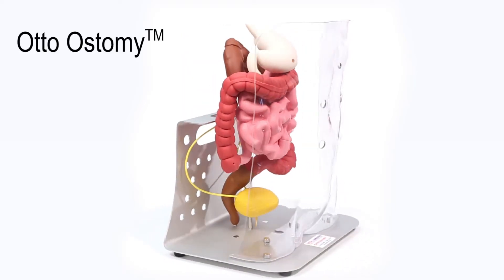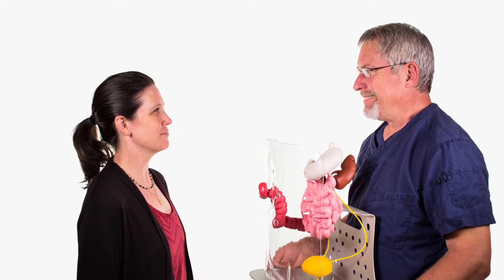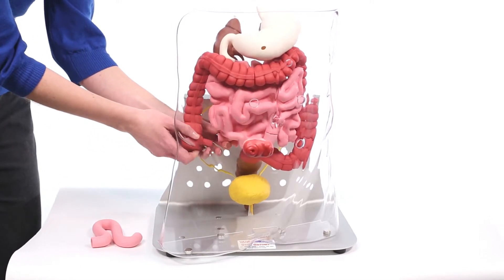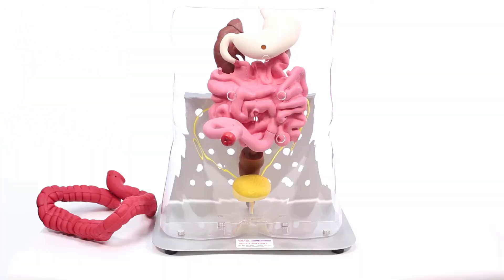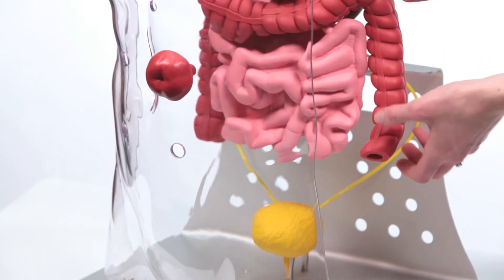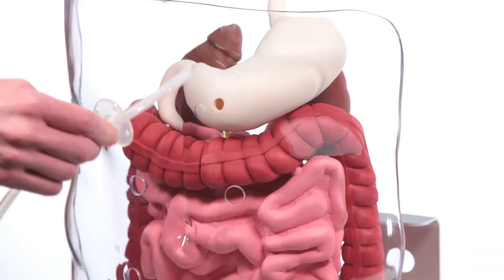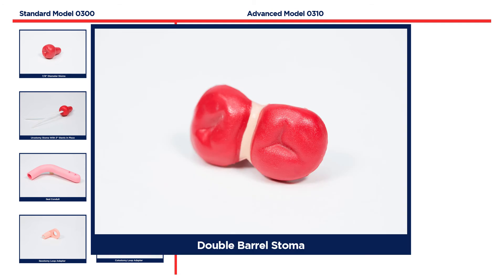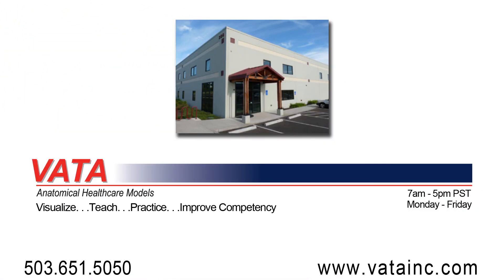0310 - Otto Ostomy™ Model Advanced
0310 Otto Ostomy™ Advanced Model is similar to the 0300 Otto Ostomy Standard Model, but is supplied with 14 additional stomas. The more healthcare providers understand ostomies, the better they will be able to educate and encourage their patients about this life-changing event. Seeing the 3D digestive and urinary tracts and visualizing the location and function of the various organs is essential to learning, especially in those cases where cognitive processes or language may be an obstacle. Otto Ostomy™ was modeled from a patient’s CT scan. The color coded organs displayed include: Stomach, Small Intestine, Large Intestine, Rectum, Kidneys, Ureters and Bladder. Demonstrate an end or loop ileostomy and colostomy, urostomy and gastrostomy tube placement.